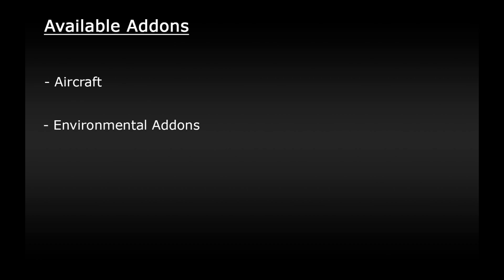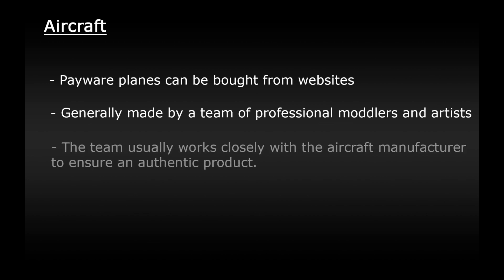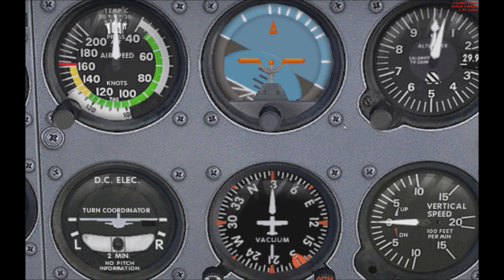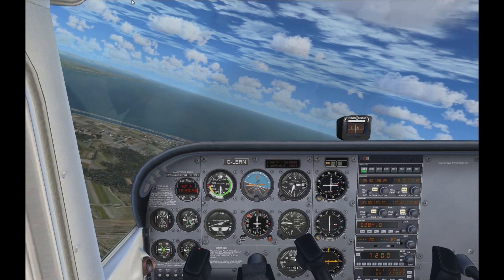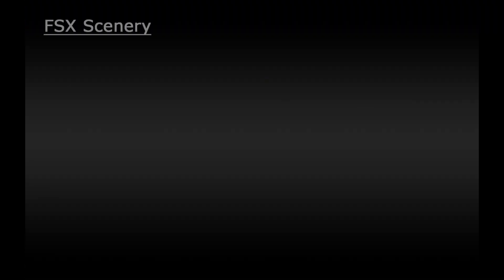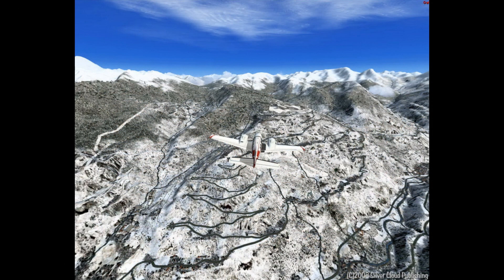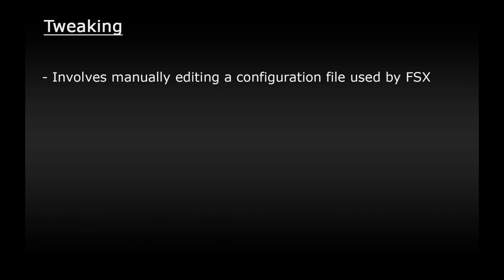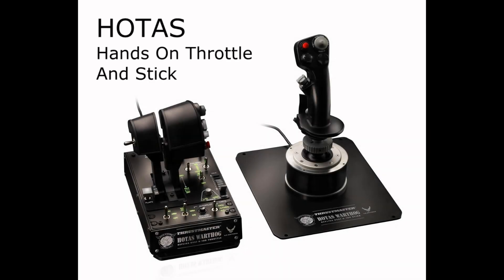FSX Tutorial: Modding FSX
Here's the second video looking at how to improve realism and really expand FSX into a living, breathing world. This can be achieved by installing and running FSX with various mods and addons to enhance the game experience.

Footage of the A2A Cessna 172 was used with permission from A2A Simulations.